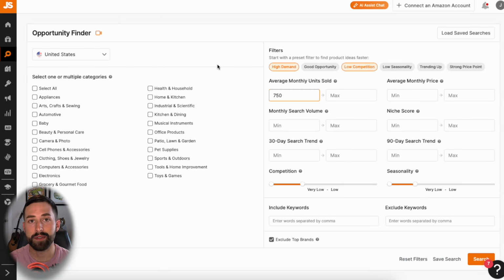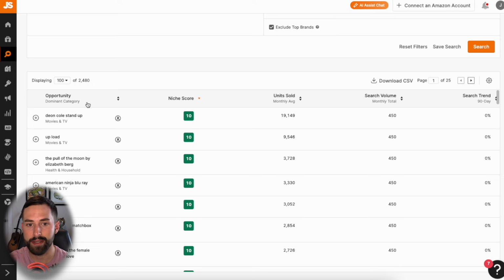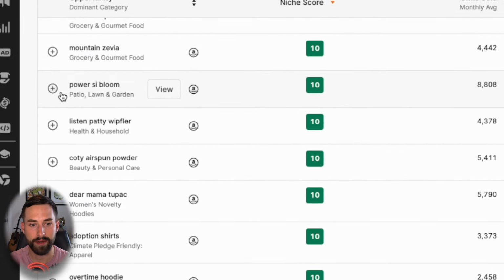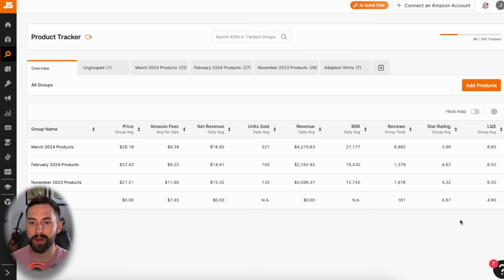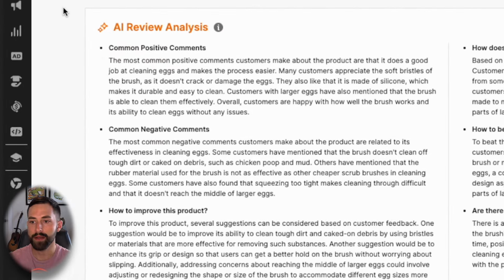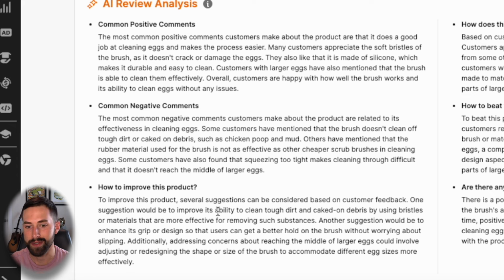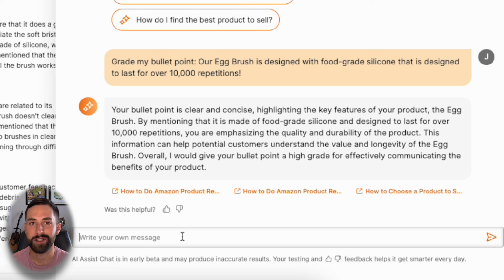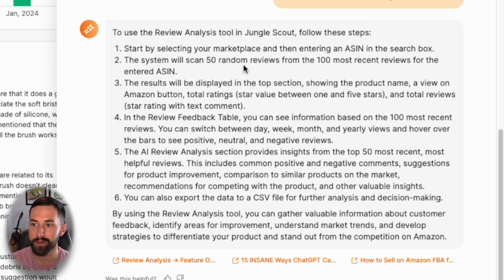My Top 5 NEW Jungle Scout Features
Here are my top 5 NEW Jungle Scout features that were released in the last couple of months. All 5 of these NEW features make our lives as Amazon sellers easier and more efficient. Check them out to speed up your product research process and more!

⏲ TIMESTAMPS ⏲
0:00 Get Jungle Scout 30% Off
0:36 Opportunity Finder Table Improvements
4:30 Track An Opportunity In Opportunity Finder
6:56 Product Tracker Heatmap
8:31 AI Assist For Review Analysis
12:15 AI Assist Chat
16:45 Is Jungle Scout Worth It?
📢 IMPORTANT INFORMATION 📢